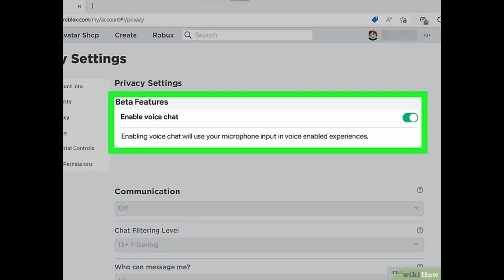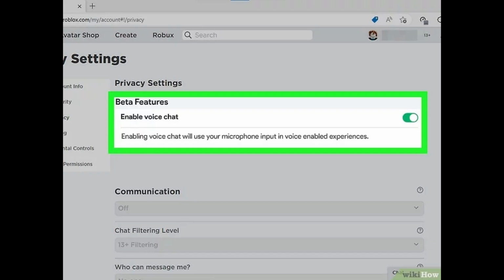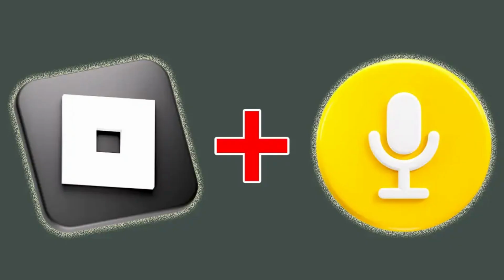NEW! How to Get Voice Chat on Roblox Without ID (2025 FULL GUIDE)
🎤 How to Get Voice Chat on Roblox Without ID (2025 Method Explained) – Step-by-Step Tutorial
Don’t have an ID but still want to use voice chat in Roblox? In this video, I’ll show you how to get voice chat on Roblox without ID (2025 method explained) — including alternative verification options and what’s currently working in the latest update.

With new privacy rules and age verification methods, many users are looking for ways to enable voice chat without government ID. This updated guide explains how to get voice chat on Roblox without ID (2025 method explained) using legit in-game options, trusted settings, and community methods.

✅ In this video, you’ll learn:

The current requirements for voice chat in Roblox (2025)

How to verify your age without an ID (if available)

How to use voice chat on certain games or with certain permissions

BONUS: Tips to stay safe and follow Roblox’s community rules

If you’re searching how to get voice chat on Roblox without ID (2025 method explained), this is your go-to guide for everything that works now — no shady tricks, just real info.